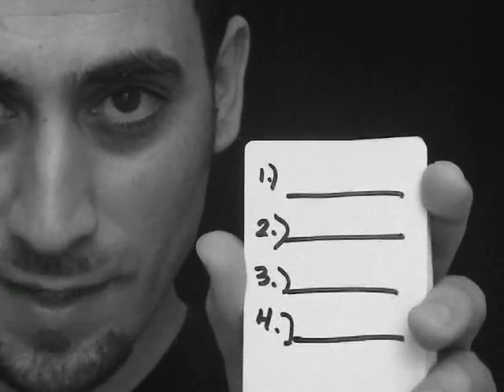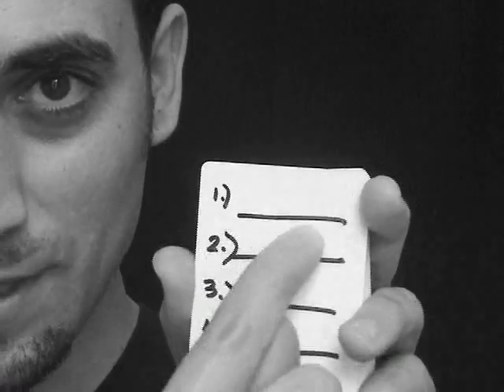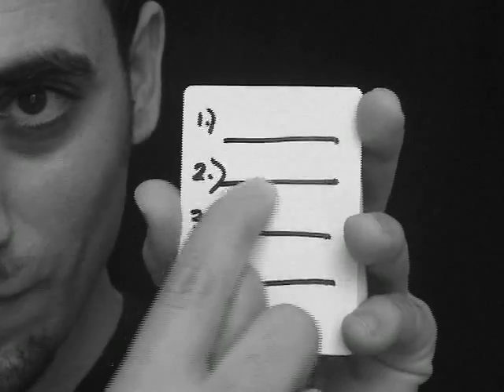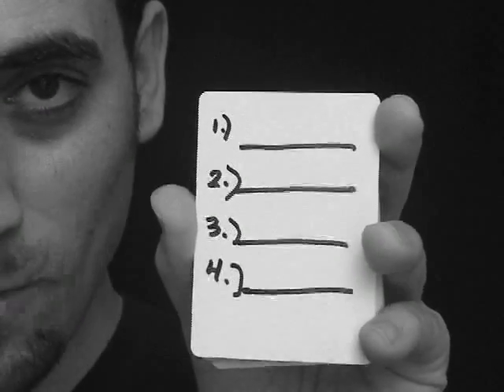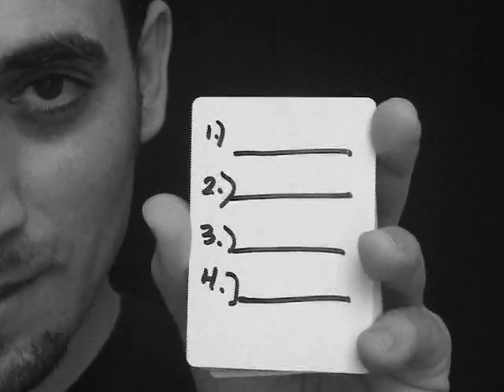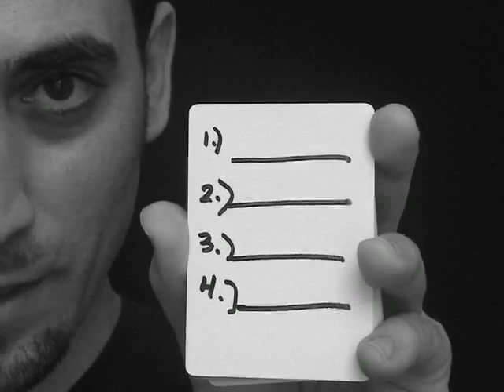The Age Old Mystery! WATCH AND WIN!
to download the card trick that got Marco 2.4 million views and other free resources mentioned in the video. Marco Frezza is the founder of Online Magic School the #1 place on the internet to learn how to become a Magician from a Professional Magician. If you are trying to learn sleight of hand, simple card tricks, coin tricks, mind reading, mentalism or street magic you need to learn from someone who has done the work.

WARNING BEFORE WATCHING THIS VIDEO!!! - You'll need a pen, paper, a coin from any country, and a calculator perhaps to particiapte in this interactive mystery.